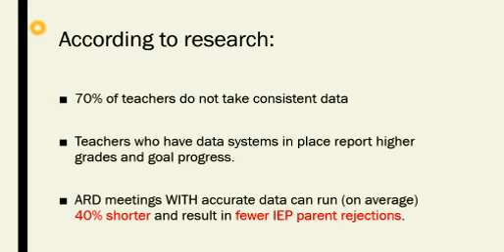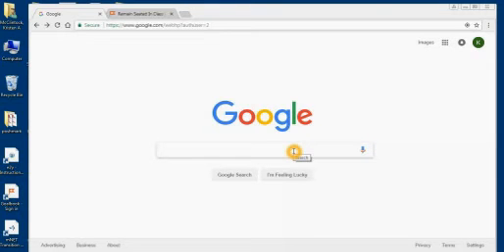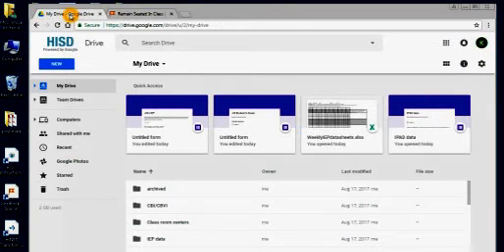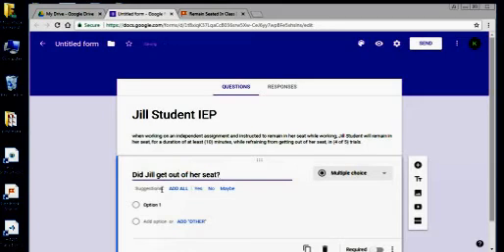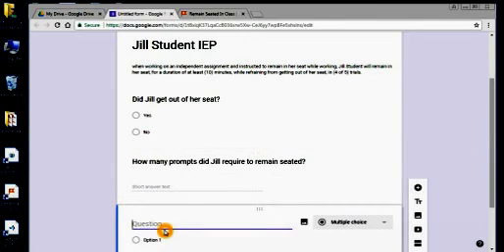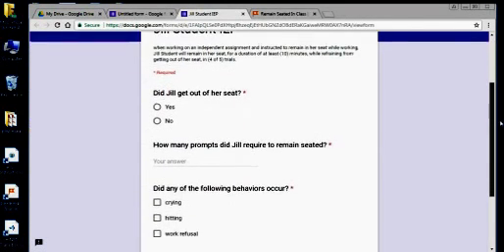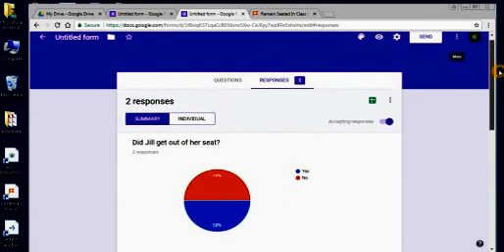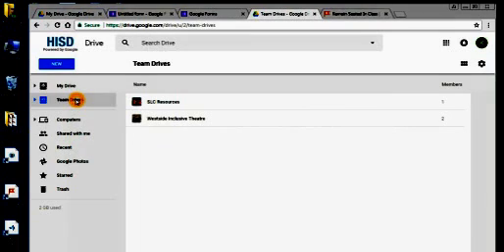IEP data collection using google forms part I.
Follow-up video tutorial on how to use google forms to collect and store your student's IEP data.